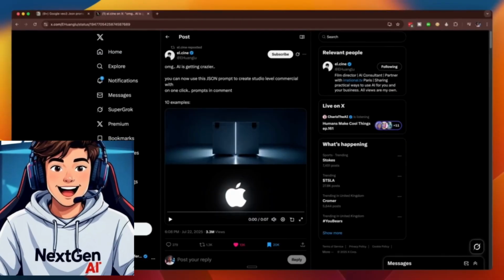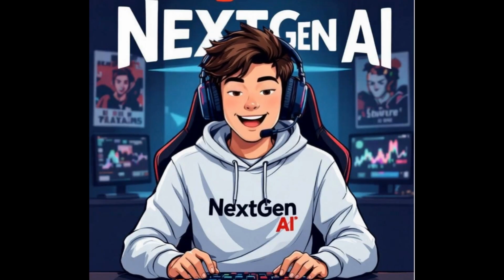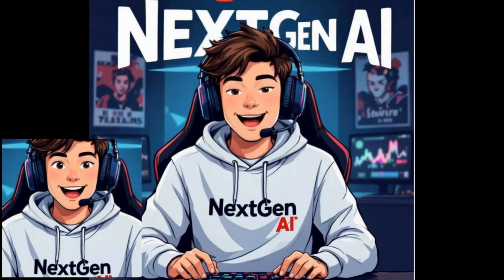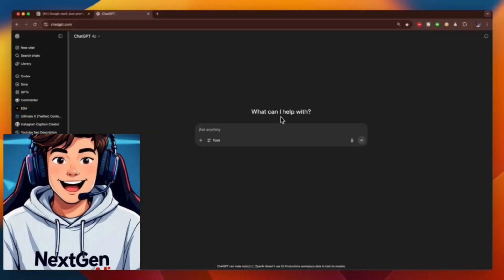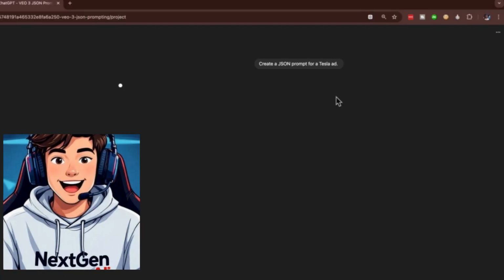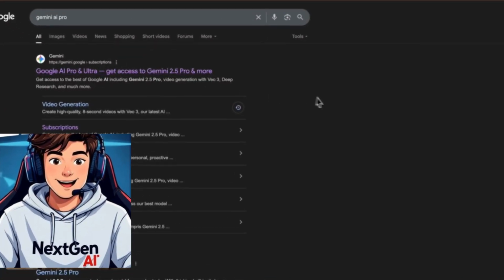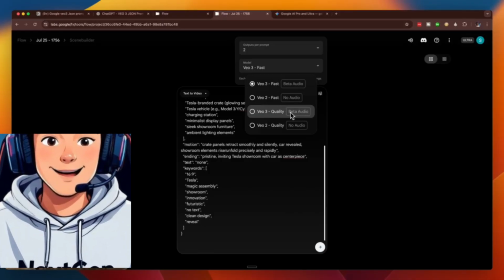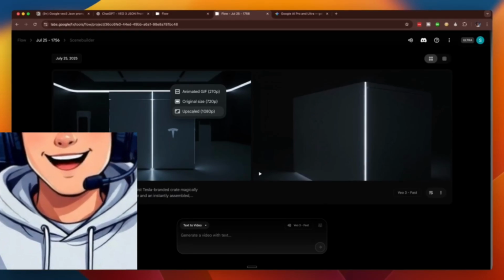💰 How to Use Google VEO 3 JSON Prompting to Build $100k AI Ads (Step by Step)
Google’s VEO 3 with JSON prompting is a game-changer for AI-driven advertising! 🚀
In this video, I’ll show you how to leverage VEO 3 to create high-converting ad campaigns that can generate $100k+ in revenue.

✅ Learn JSON prompting for ad creatives
✅ Automate ad copywriting & targeting with AI
✅ Discover the exact workflow top marketers use

Perfect for digital marketers, entrepreneurs, and AI enthusiasts looking to grow fast!